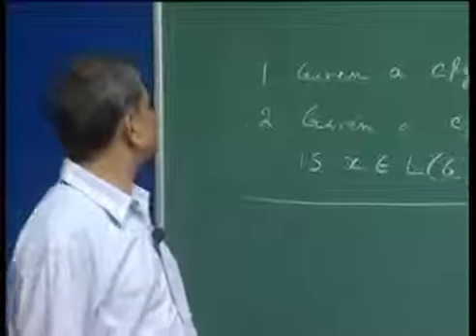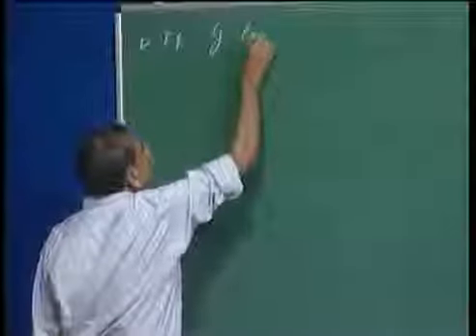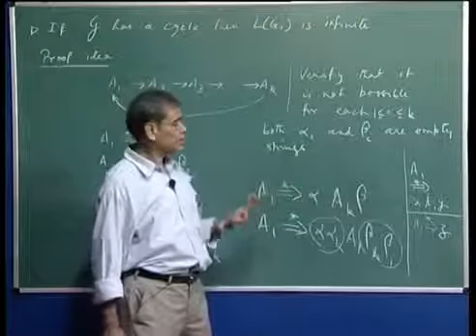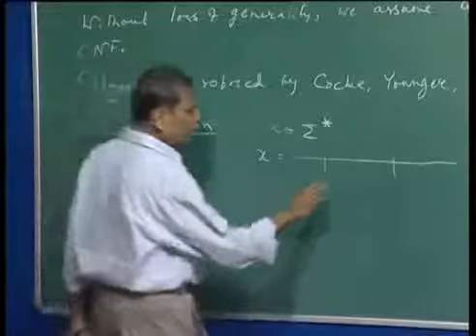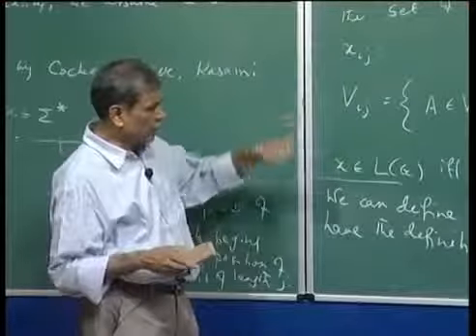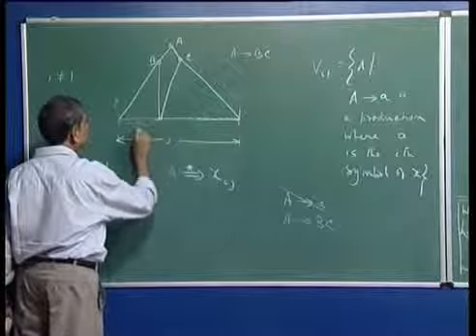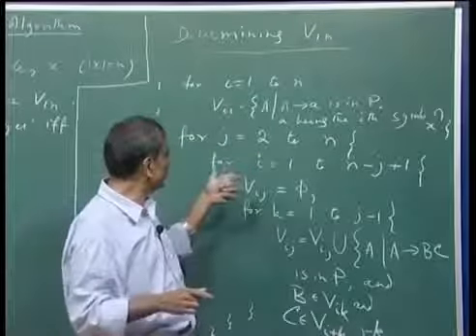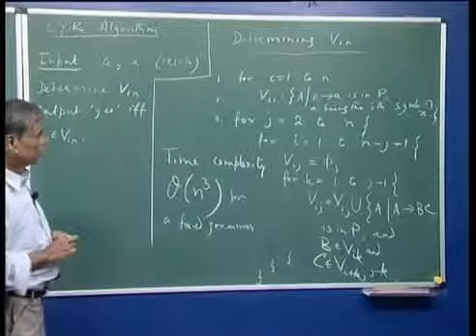Mod 01 Lec 30 More decision problems CYK algorithm for membership decision